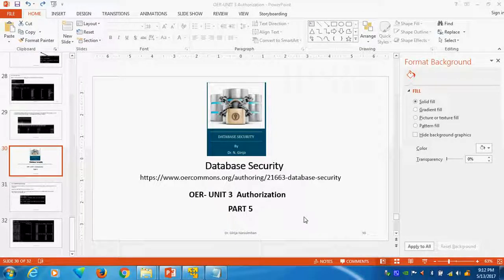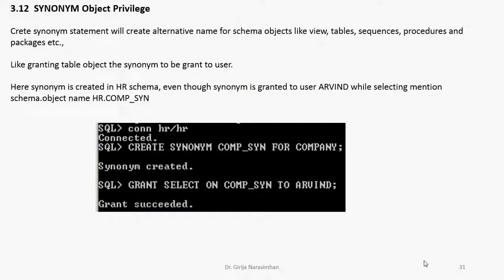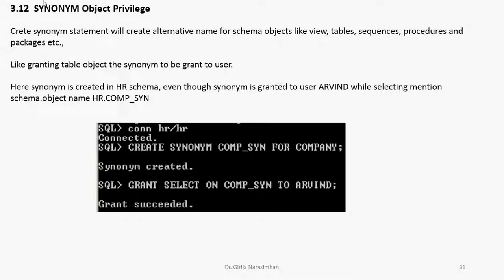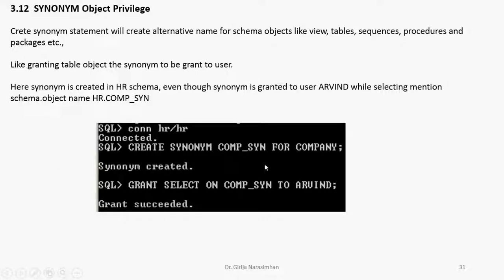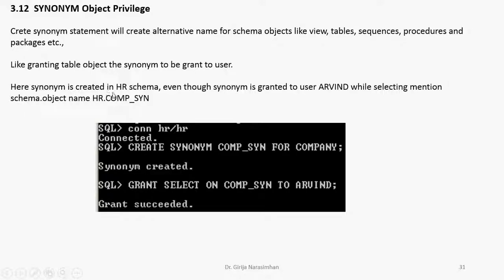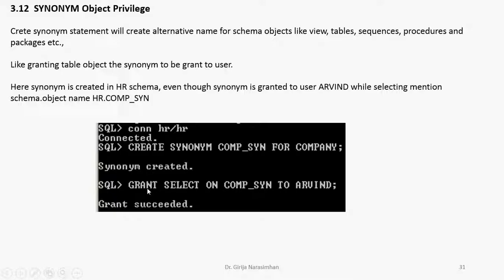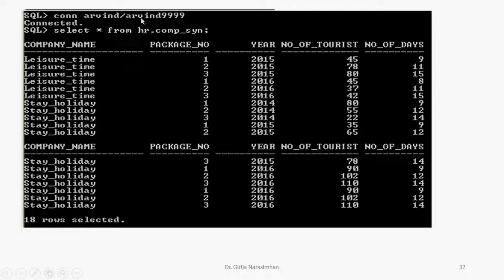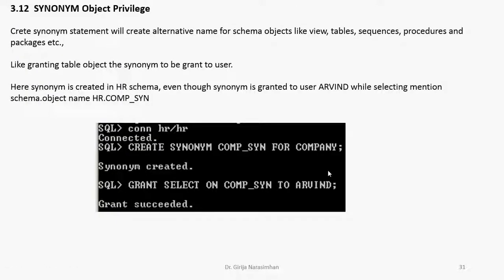OER Unit 3 authorization part 5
This tutorial covers creating  synonym and grant to user

Complete Chapter is available in the org -"database security"